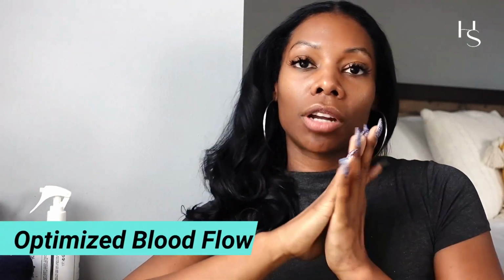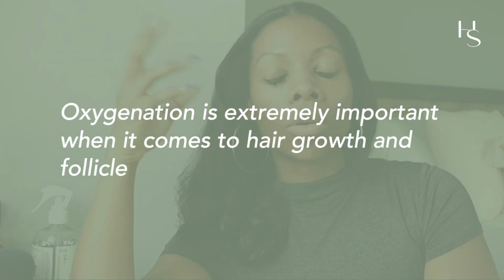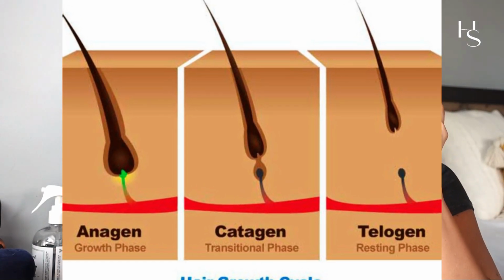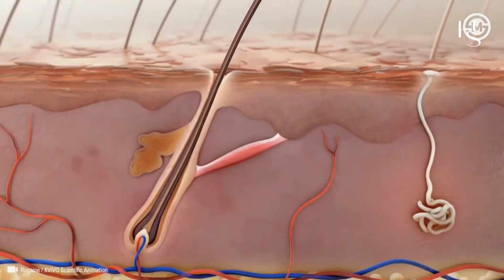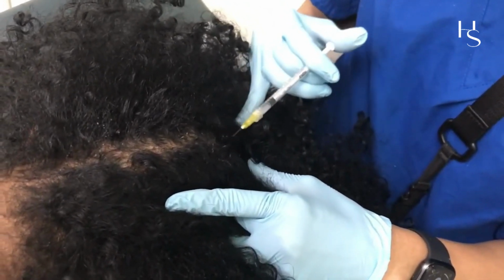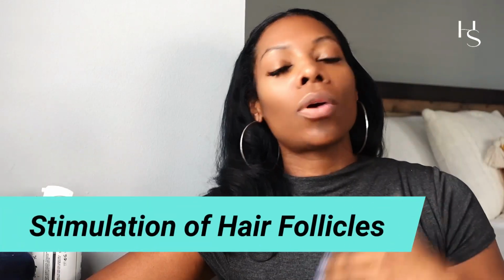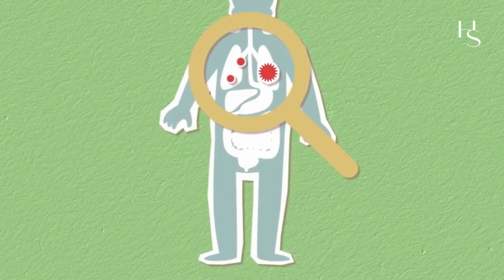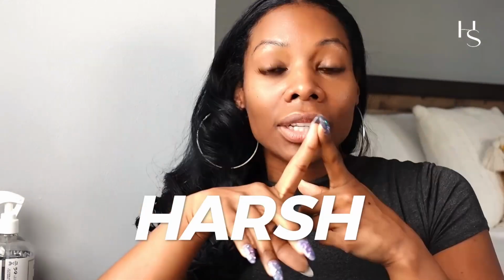STOP YOUR HAIR LOSS! My Hair Growth SECRET!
★Activate your stem cells for hair growth:
• Activate your stem cells for hair growth - Thicken hair in your bald spots in 90 Days !!! Part 1
• Activate your stem cells for hair growth - Thicken hair in your bald spots in 90 Days !Part 2 (demo)

Hey Baddies !

Many of you are asking me for product recommendations and I promise you I will do my due diligence and research to provide you with the best product recommendations. I do not want to recommend anything I haven’t personally used or read the package insert to understand the efficacy and safety of the products. That said please stay tuned as I will be releasing all product recommendations and info directly on my website so you guys can find everything I talk about in my videos in a one-stop shop so I don’t send you on a scavenger hunt for these products.

and I will let you know once ALL my product recommendations from every video are uploaded so you can shop!

🔶 Identify the root of your hair loss, and start your healthy hair journey.

🔶 ABOUT HAIRSCRIPTS

Hairscripts is a platform that helps people with hair loss to regrow their hair by using our scalp evaluation tool to customize a prescription hair growth treatment based on their specific hair loss needs without compromising their natural hair texture.

Although all of the information presented in this video is based on reliable and factual research and personal experience, this video content has been made available for informational and educational purposes only.

It is not intended to be a substitute for professional medical advice, diagnosis, or treatment. Always seek the advice of your physician or other qualified health provider with any questions you may have regarding a medical condition.

Never disregard professional medical advice or delay in seeking it because of something you have seen on this channel.